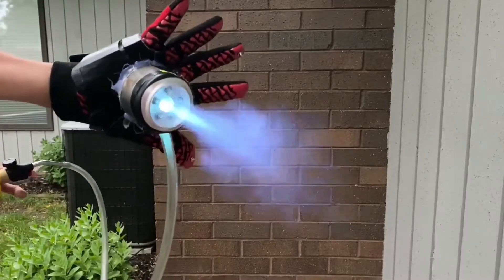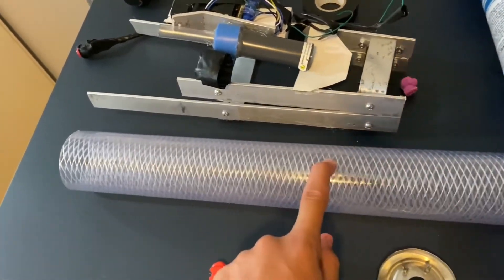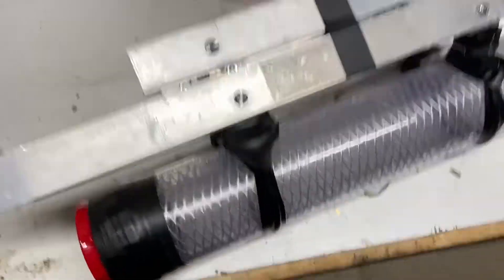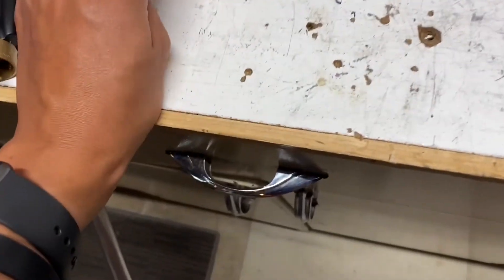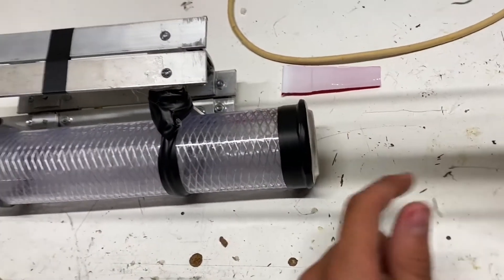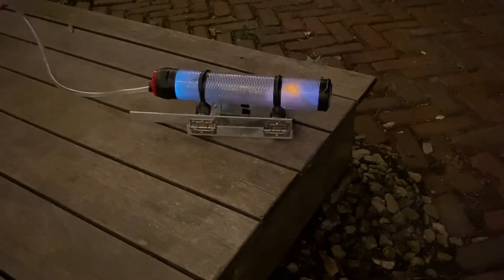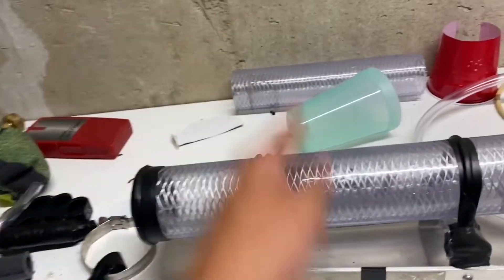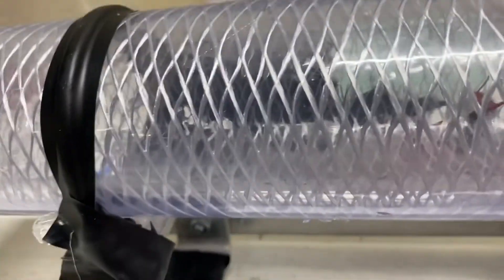Making A GIANT Iron Man REPULSOR!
In this video, I scale up the combustion chamber so that the plasma shot would be a lot stronger, and it was!

Be Sure To Check Out The Last To Leave Challenge! Winner Gets $100!